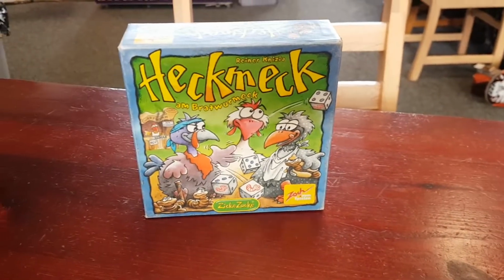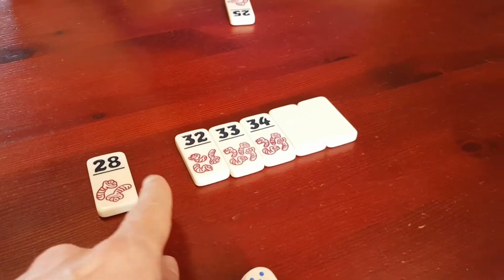Pickomino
Designer: Reiner Knizia